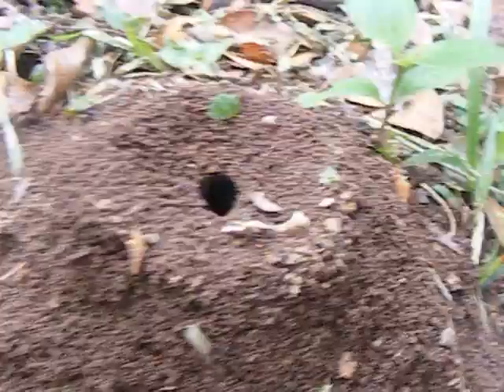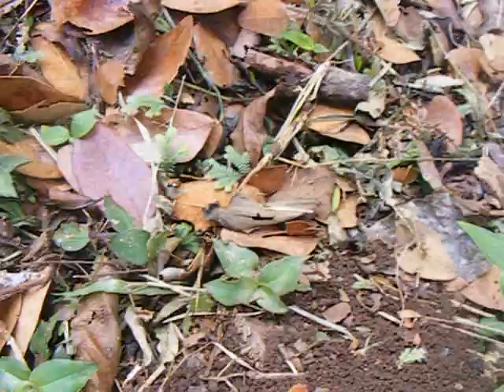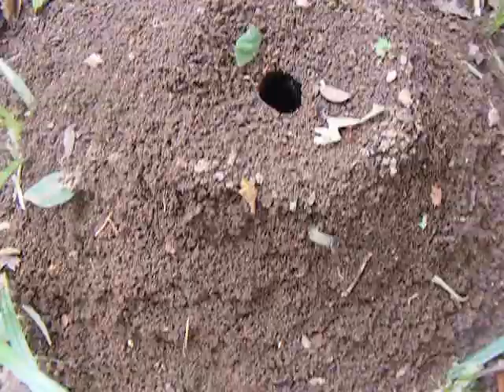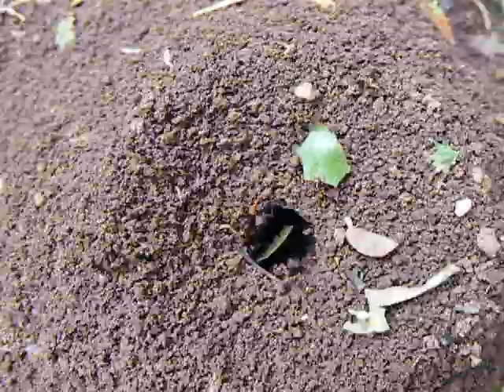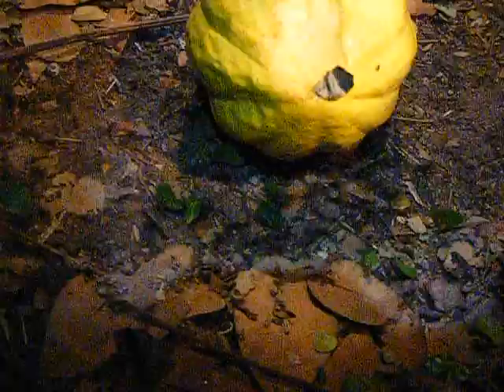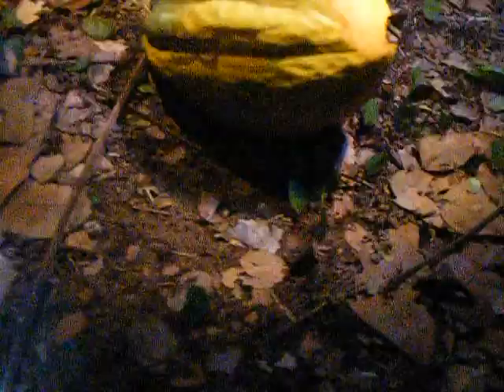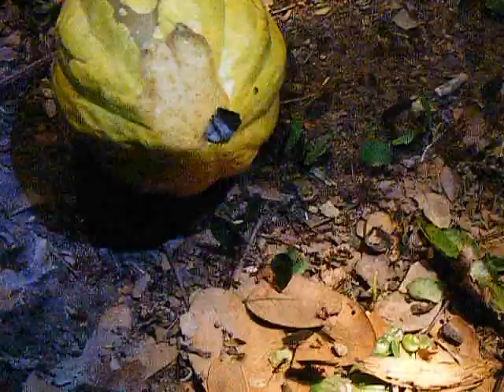My Adventures in Belize: Leafcutter Ants Research 2009 at BFREE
In the spring of 2009 after my first semester at Western Michigan University I decided to embark on an adventure to Belize.  As part of a study abroad group from WMU we traveled by plane to Belize on the 18th of April 2009.  The day before my 21st birthday I arrived in a very hot airport sporting jeans and a sweatshirt and immediately stripped off the sweatshirt and went thru customs before I could change into a pair of shorts and a tank top which was still too hot to be wearing.  We went by bus to Belize City where we visited a food market and pretty much bought everything available at the produce stands to feed our group and others at BFREE for the week we would be there.

After departing from Belize City we traveled by bus for 3 hours until we reached our drop off zone.  The bus couldn't drive into the rainforest so we got out and traveled by foot for 2-3 hours first in the hot plains that lead up to the dense forest.  We watched and learned from our professor all about the wild life around us.  I took hundreds of photos and quite a few videos which I complied mostly into this video. This video is just the footage of the research my group performed in the BFREE camp.  We spent every night out in the dark rainforest with only headlamps and flashlights for protection.  Now that I look back we should of carried a machete but all of us were afraid of cutting ourselves on it.  Thinking about it I would much rather have a cut them to be killed by a Jaguar but we never encountered any dangerous wildlife.. that we could see anyways.  I hope you enjoy and I hope to update my youtube with more fun videos in the future!!